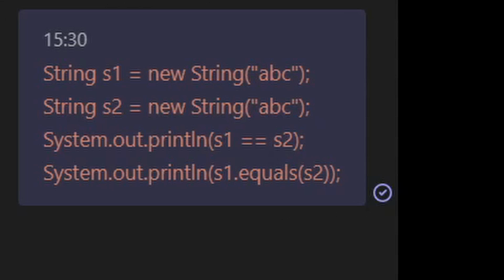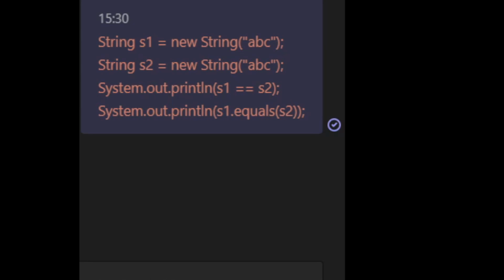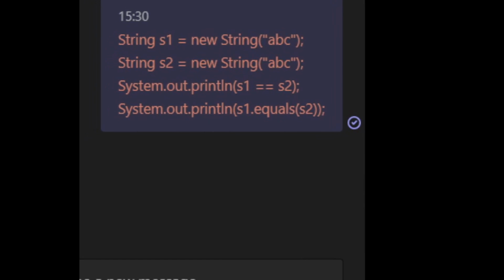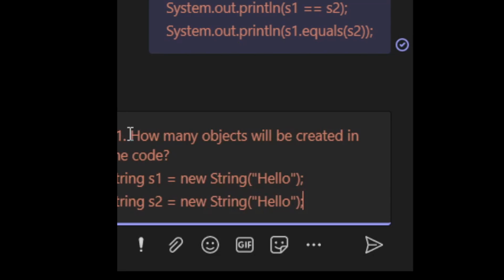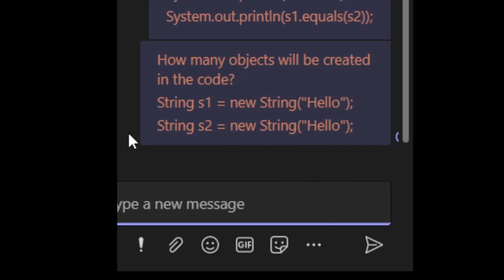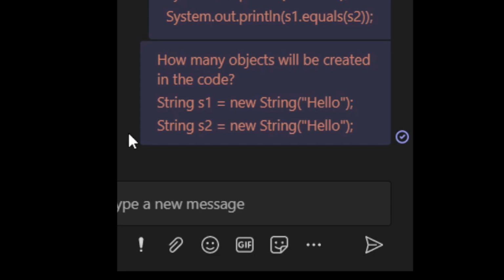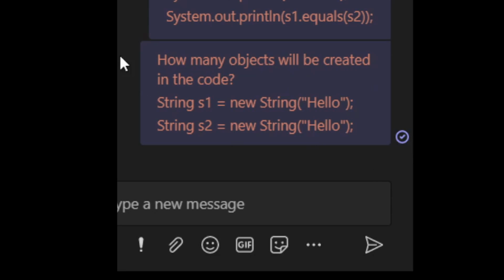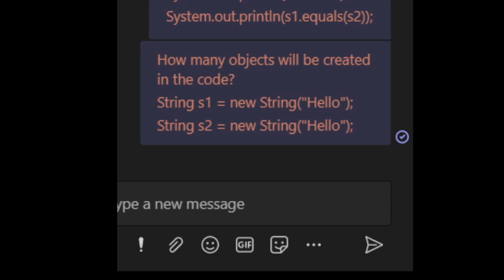SELECTED? | INFOSYS | java spring boot microservices hibernate interview | real time java interview